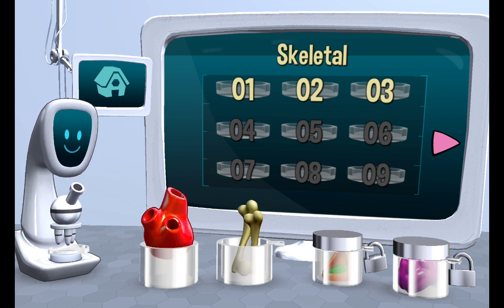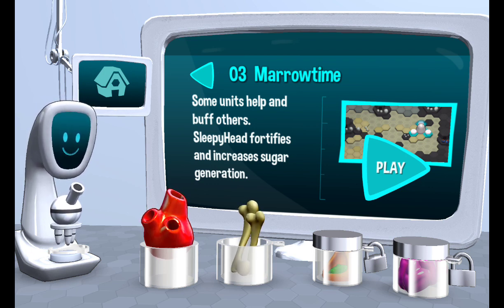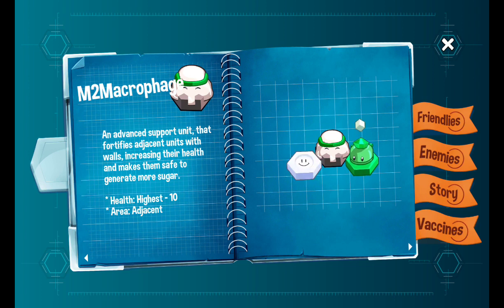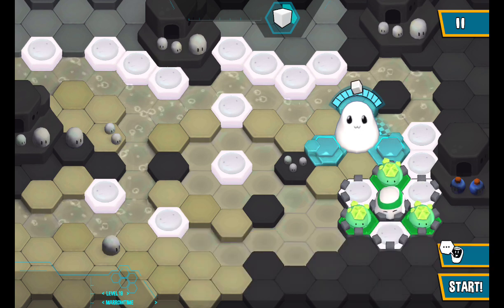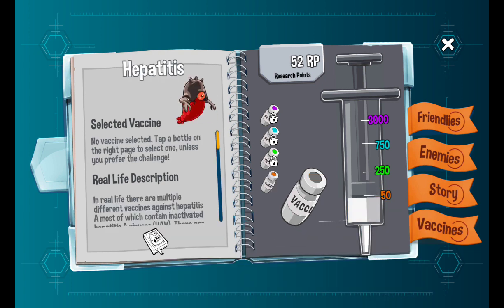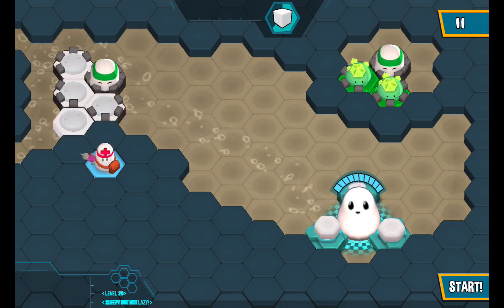Welcome Back M2 {Antidote} Level 19-20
Antidote is a casual game made by the Latin Games, your goal is to protect the stem cell at any cost, that's all good luck on your journey!

Made by the Psyon Games

Tanks For Watching Everyone!